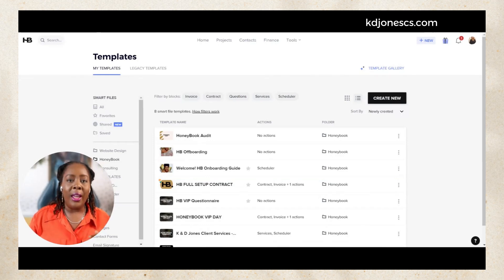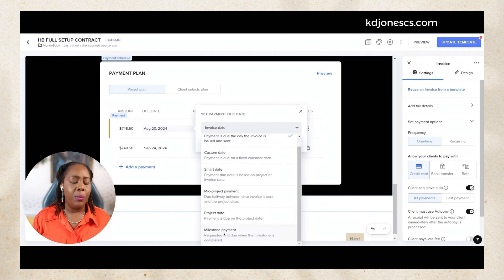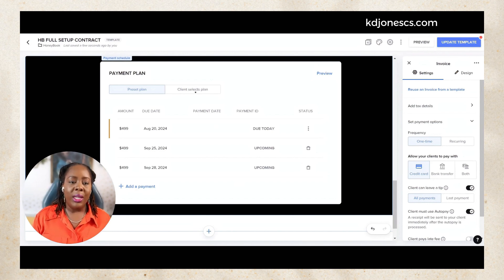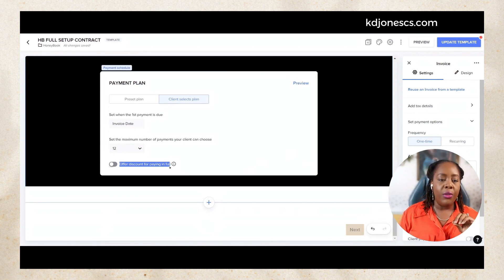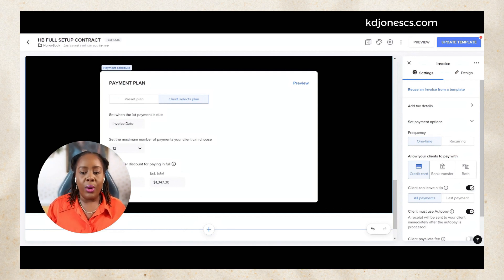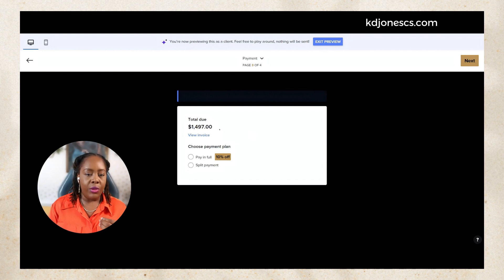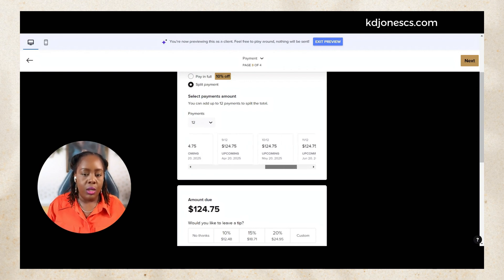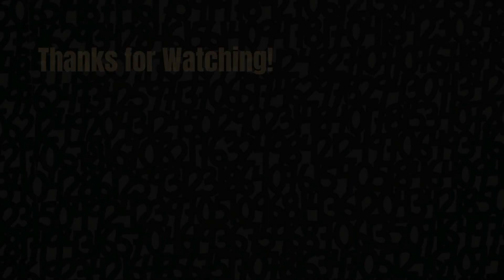NEW HoneyBook CLIENT Select Payment Plan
In this video, New Feature! HoneyBook Client Select Payment Plan. This option gives your client more freedom to set up their own payment plan or to pay the invoice in full with one payment.

🪴WORK WITH ME | Hi, I'm Kenniqua Lewter, a Client Experience Systems Strategist and HoneyBook Educator. Helping service providers create client experience systems that save 10+ hours per week, build client relationships, and create a business that runs with ease.

🪴TOOLS & SYSTEMS I USE